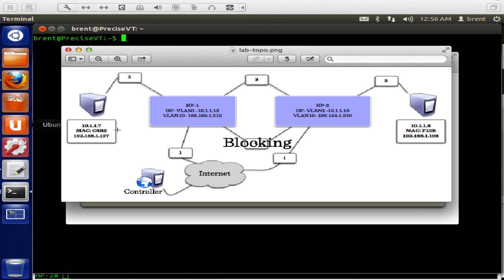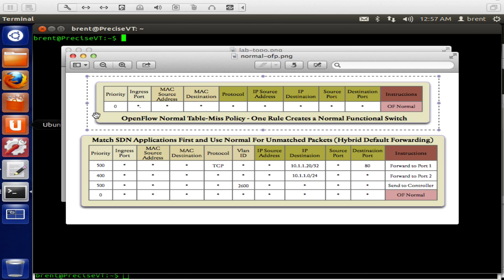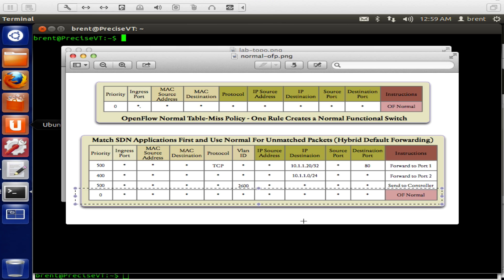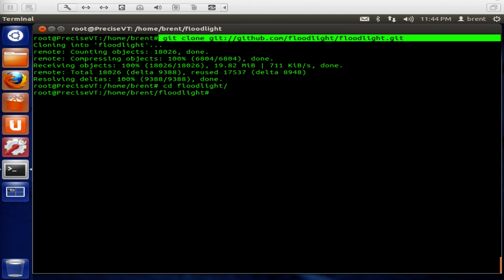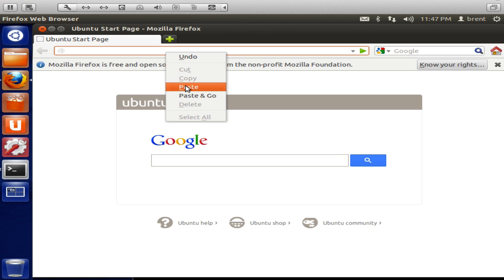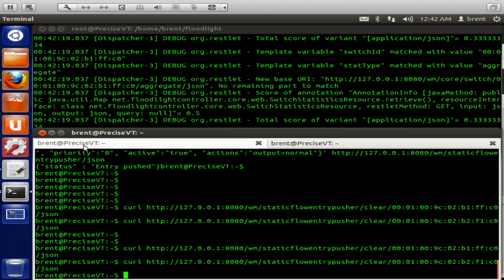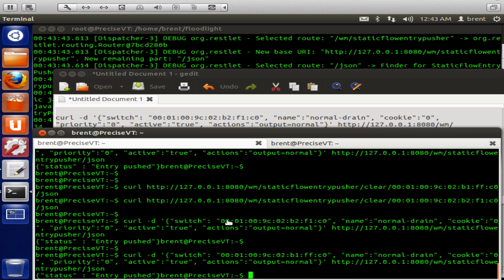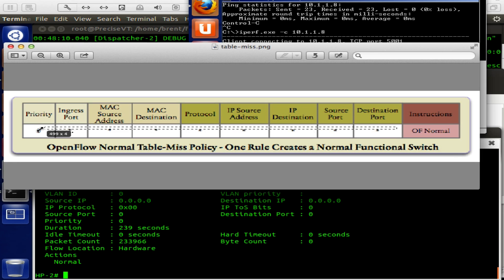Tutorial Using OpenFlow Normal For SDN Integration